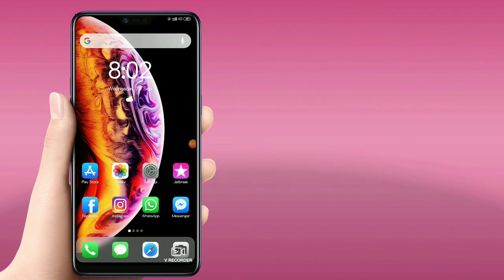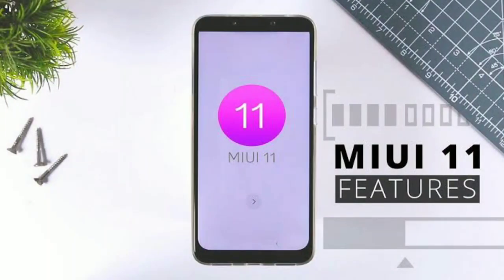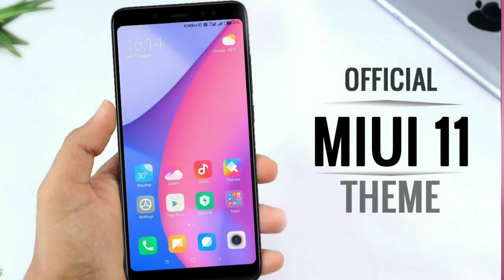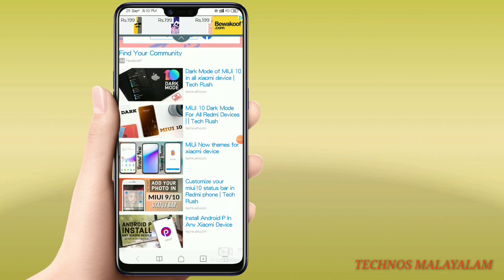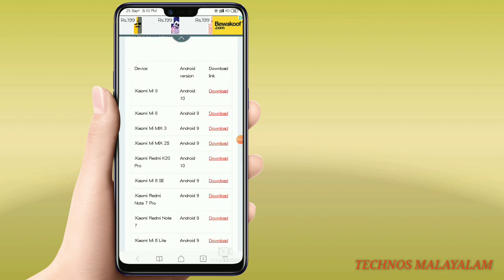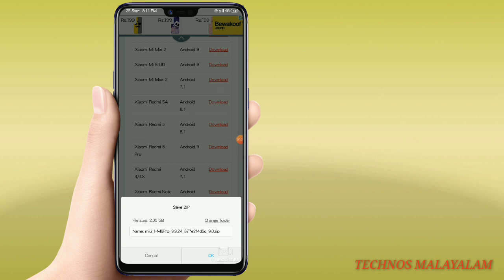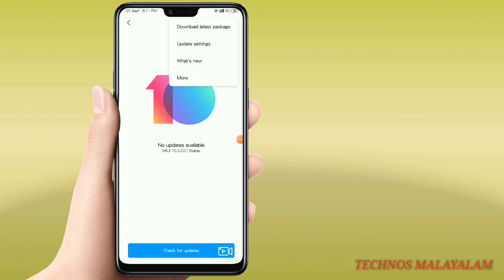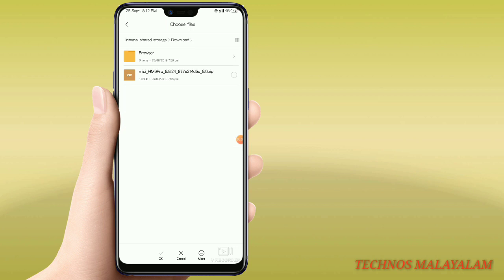MIUI 11 UPDATE JUST ONE CLICK | MALAYALAM | NEW FEATURES FOR MI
DOWNLOAD MIUI 11 ROM FOR ALL DEVICE